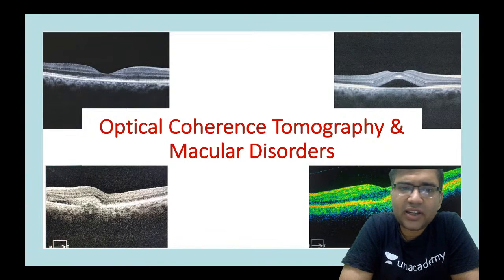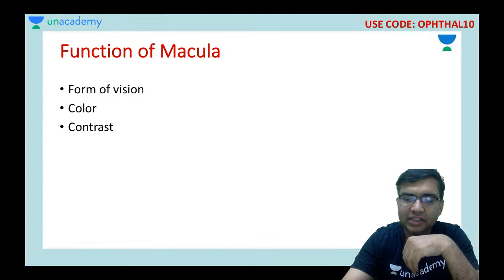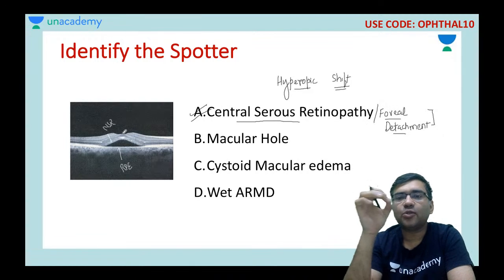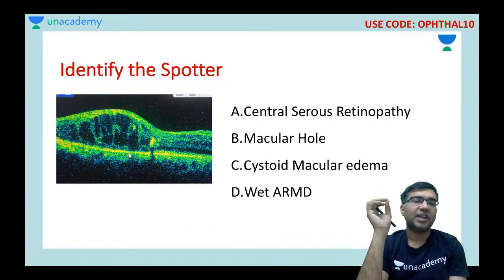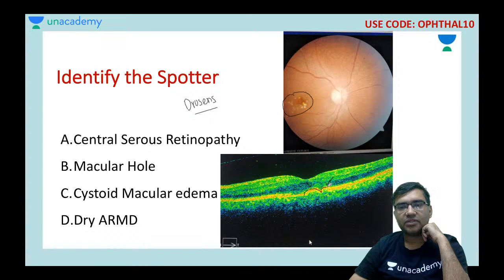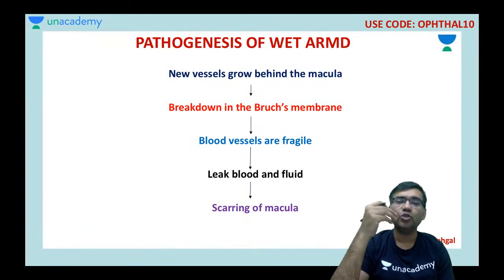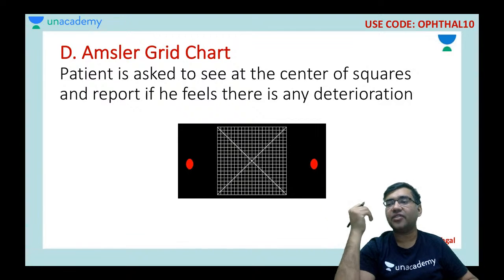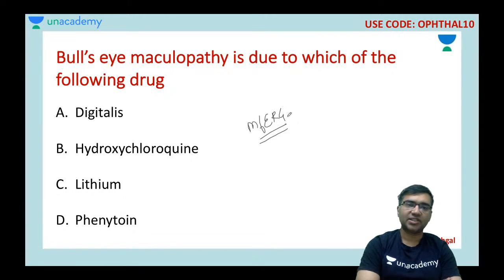Numero uno in Ophthalmology: Macular Disorders | NEET-PG 2021 | Vineet Sehgal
In this NEET PG 2021 Lecture, Dr. Vineet Sehgal will be covering Macular Disorders | Ophthalmology. Dr. Vineet Sehgal MD (AIIMS) is a prolific teacher with more than 8 years of experience in PGMEE teaching and author of OME notes.

Vineet Sehgal and other top educators are teaching live on Unacademy Subscription.

Unacademy Subscription Benefits:

1. Learn from your favorite teacher
2. Dedicated DOUBT sessions
3. One Subscription, Unlimited Access
4. Real-time interaction with Teachers
5. You can ask doubts in a live class
6. Limited students
7. Download the videos & watch offline